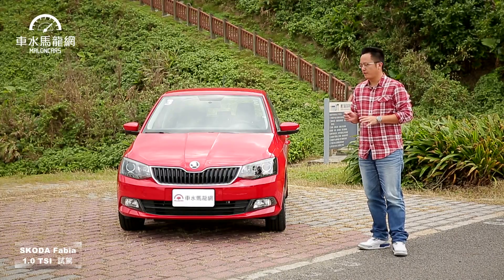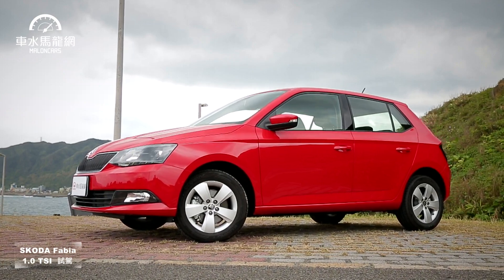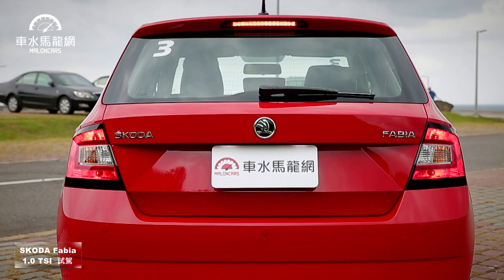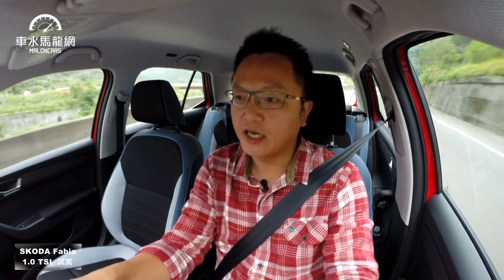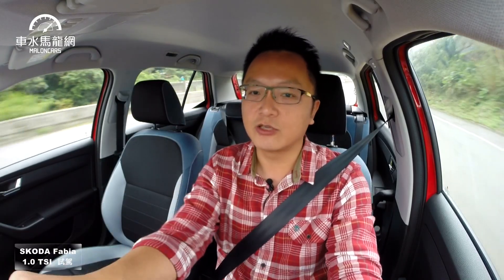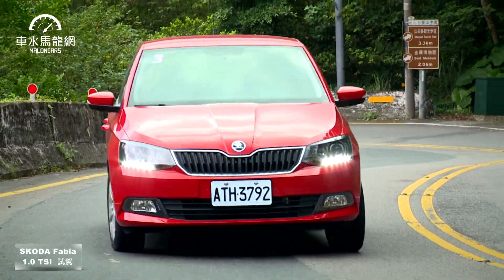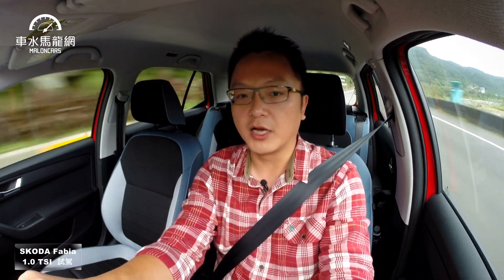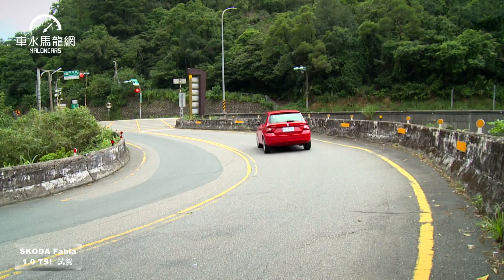SKODA FABIA 1.0 TSI 試駕 媲美2.0升自然進氣的動力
這次試駕的Fabia 1.0 TSI 車型，擁有1.2升以下稅賦的優勢，而且油耗又是1.0升漂亮的數據，更重要的是它開起來幾乎有2.0升自然進氣車型的加速水準，或許你會覺得說它的內裝沒有真皮座椅，或是沒有恆溫空調這樣的舒適配備，但它的優勢就是整台車的體質，尤其是底盤的操控性能是很棒的！所以買車到底是要買配備還是買體質呢？就交給消費者來傷腦筋了。
主持人：邢雨龍